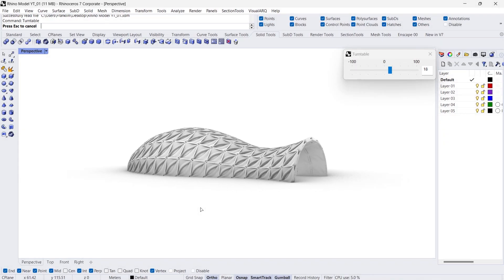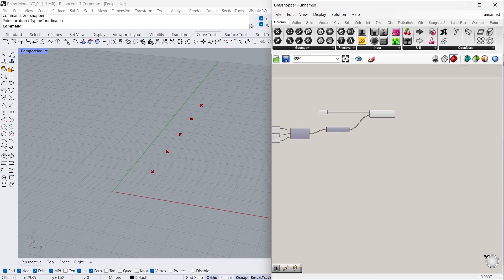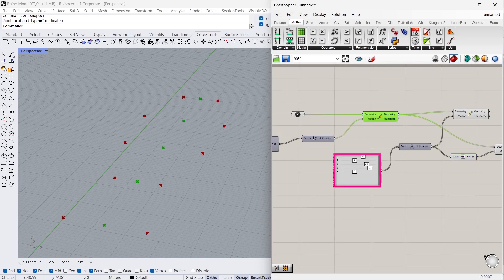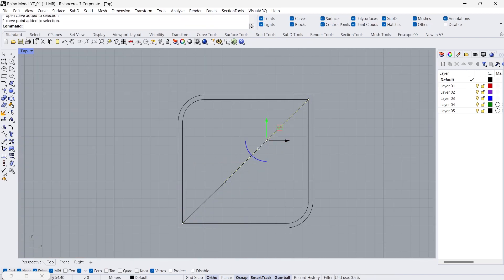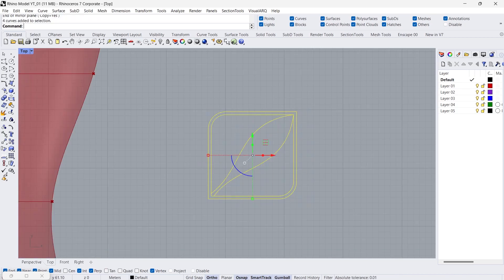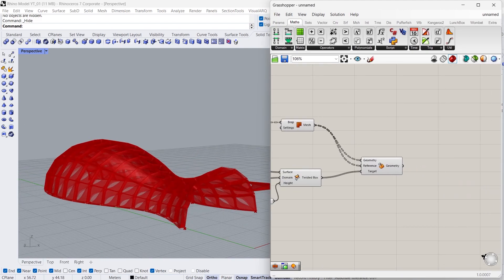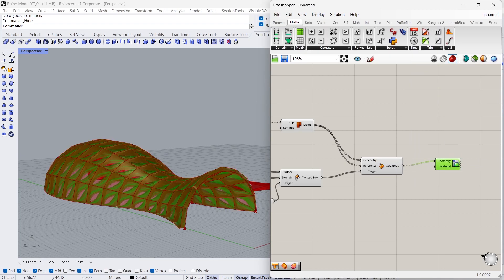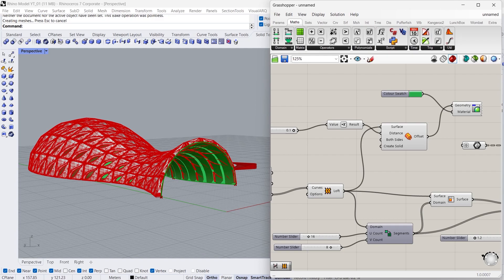Rhino & Grasshopper for architects | Pavilion | Architecture | Anklverse studios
🚀 Unlock the full potential of Rhino and Grasshopper with our in-depth tutorial! 🖥️ Dive into the world of parametric design and computational modeling as we guide you through creating stunning architectural forms and structures.

Modeling by:  Ar. Franklin
Software used: Rhino & Grasshopper